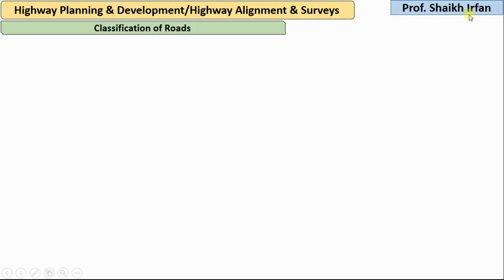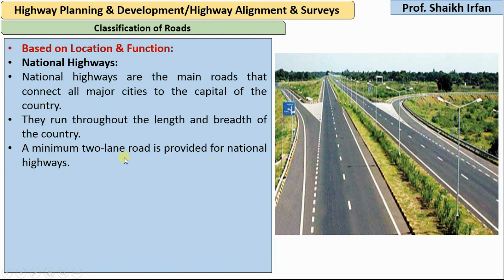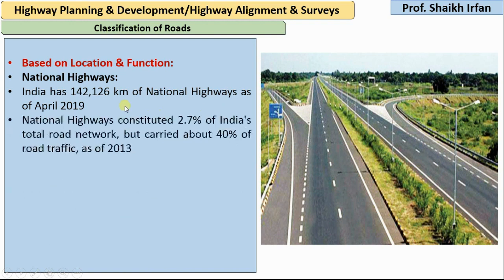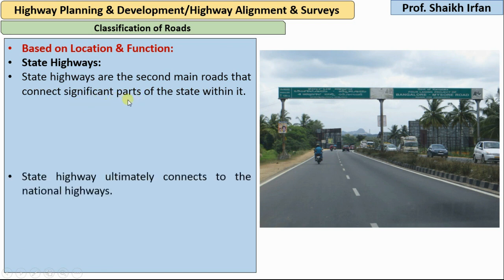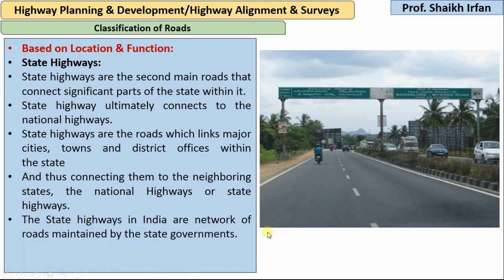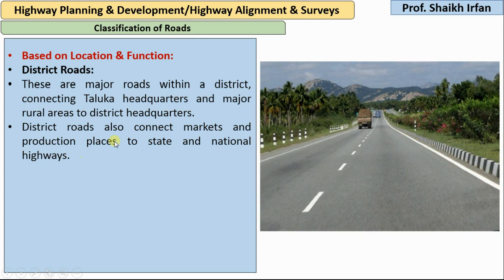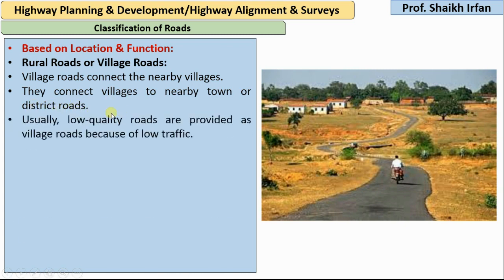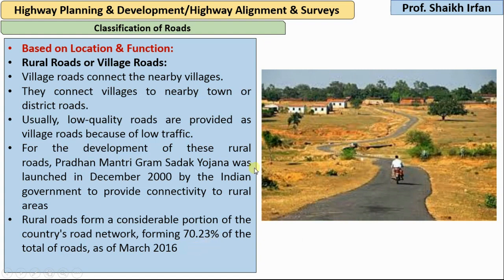Classification of Roads Based on Location & Function - Prof. Shaikh Irfan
In this video, the topic of Transportation Engineering - 1 - "Classification of Roads Based on Location & Function" will be discussed by Prof. Shaikh Irfan

This video should help you in answering the following questions